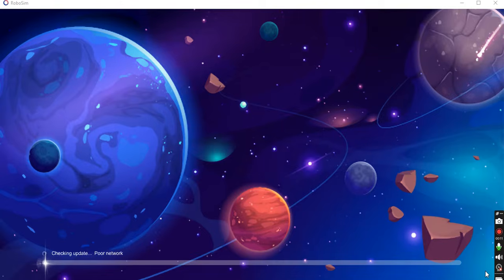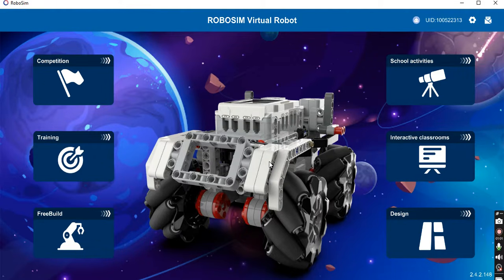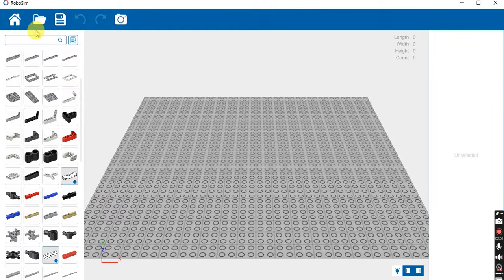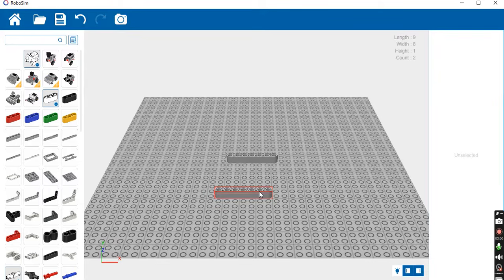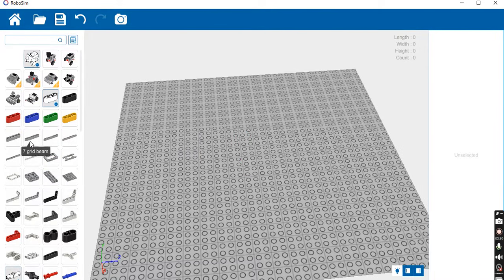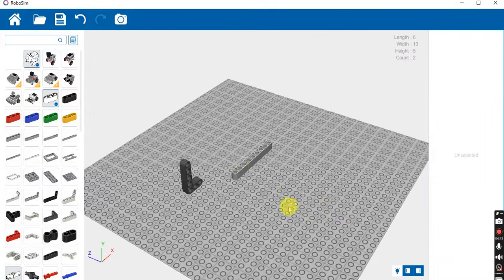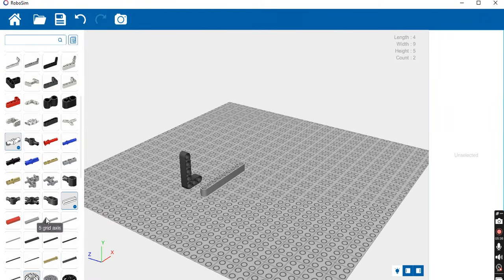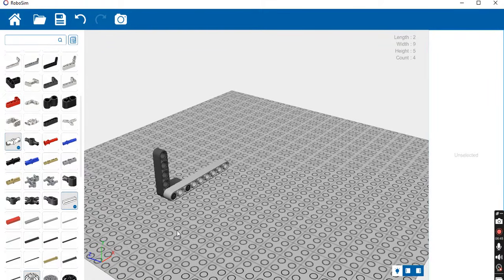Design and Simulate Robots using RoboSim | Part 1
This video is a beginner’s guide to RoboSim, where I explain the basics of robot simulation step by step and the components of a robot. It is designed for students and anyone new to robotics who wants to understand how to simulate and test robots using RoboSim.